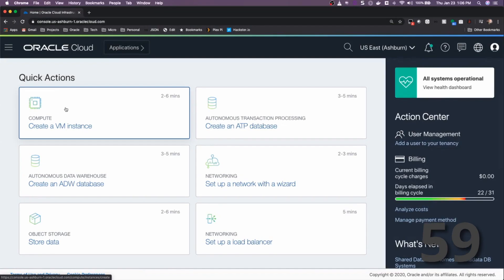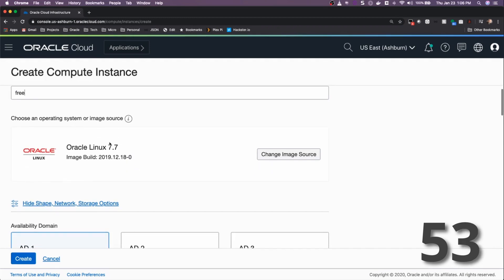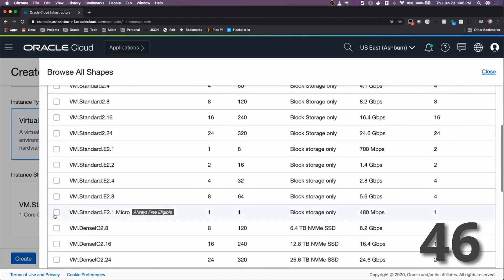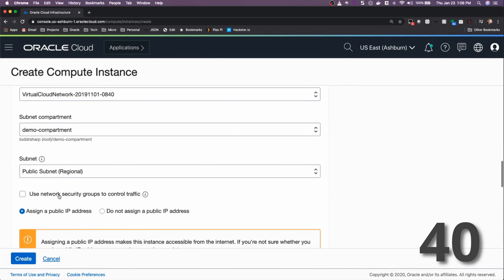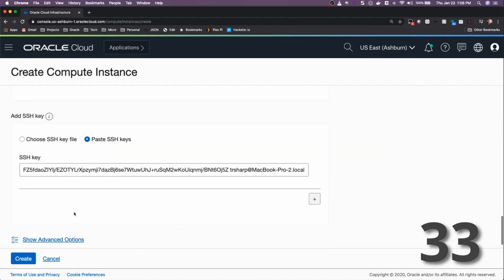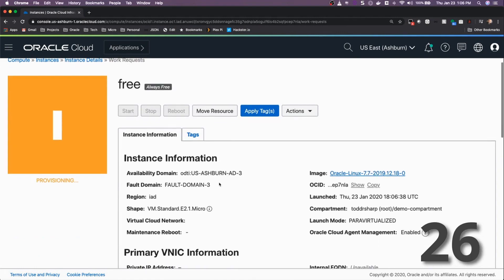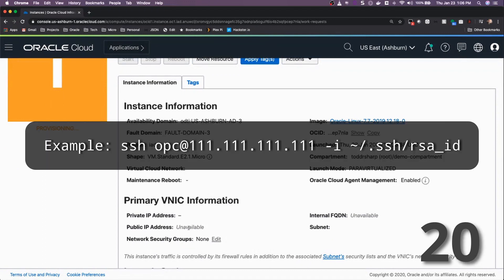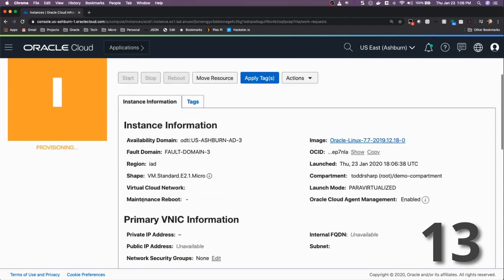Create An Always Free VM In The Oracle Cloud In Less Than 60 Seconds!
You can create a totally free VM in the Oracle Cloud. It's free forever - no strings, no tricks. I'll show you how to get it done in 60 seconds.